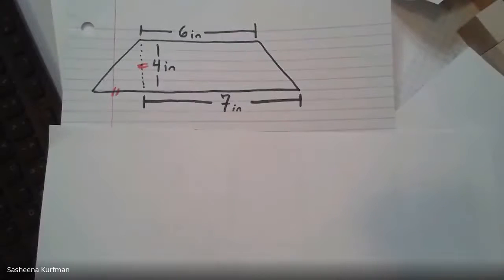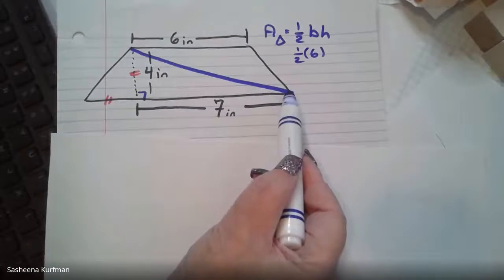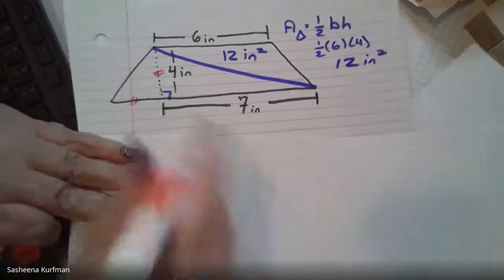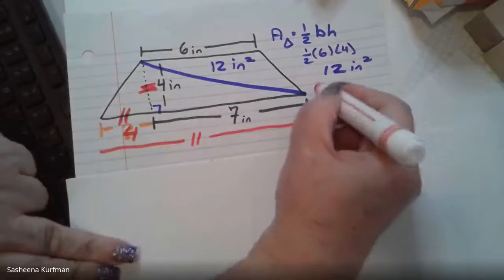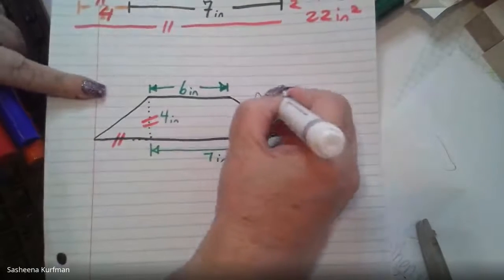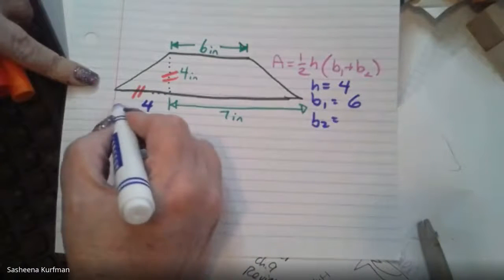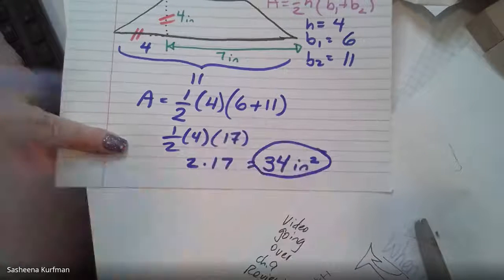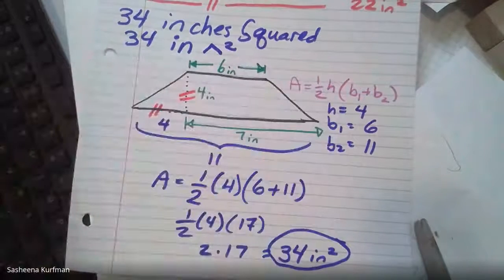DOK 2A Chapter 2 test